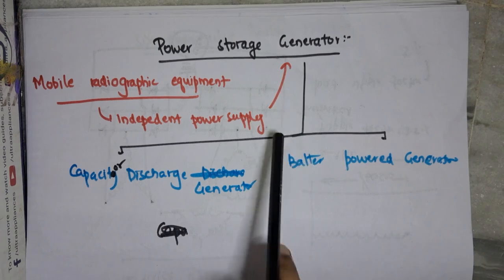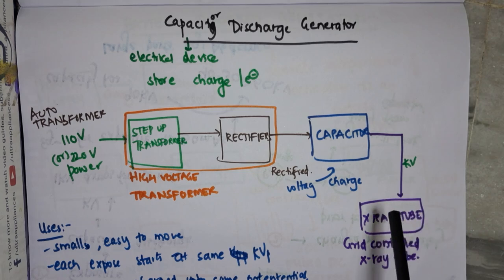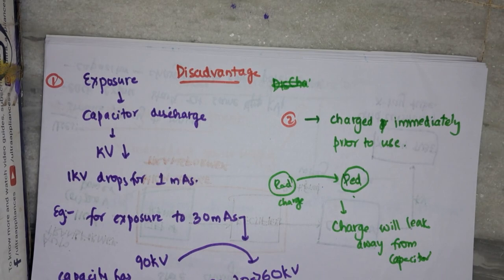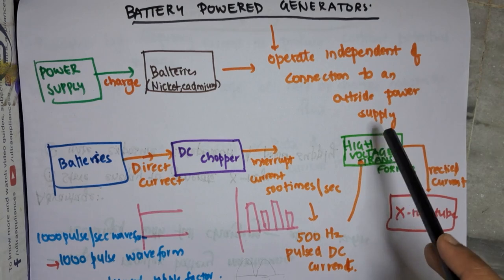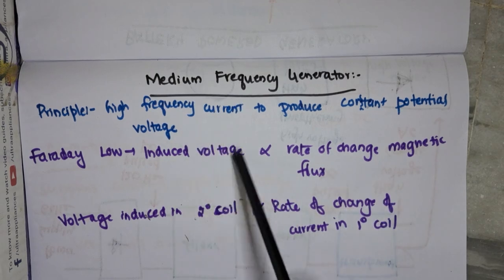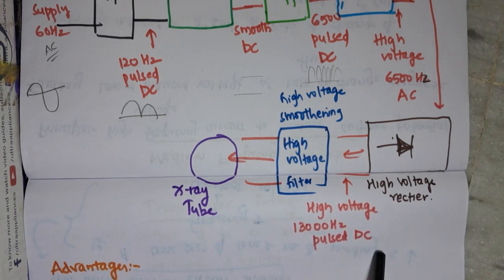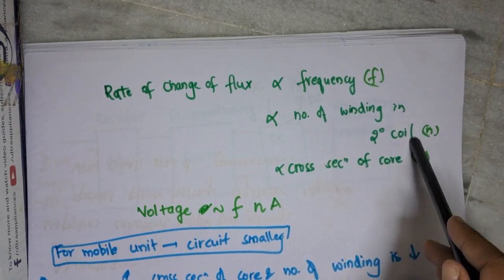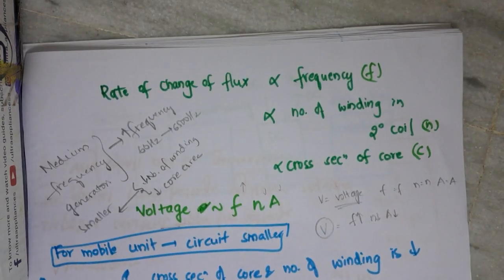X Ray Generator Lec 6 Types of Generator